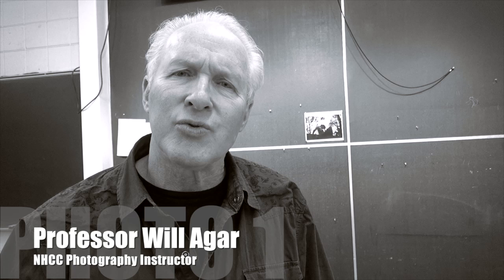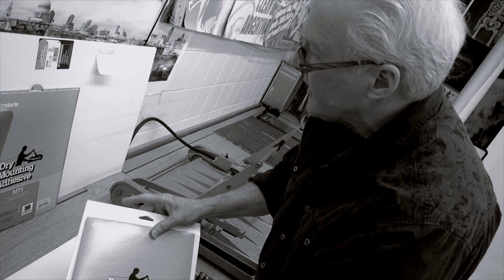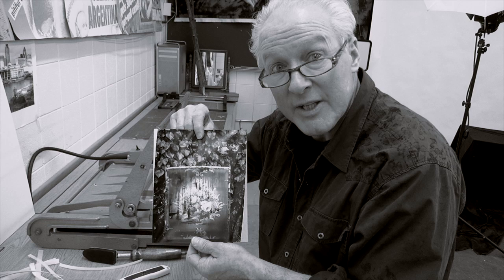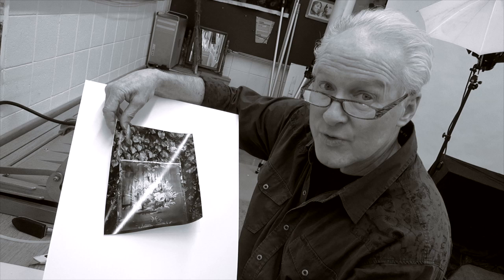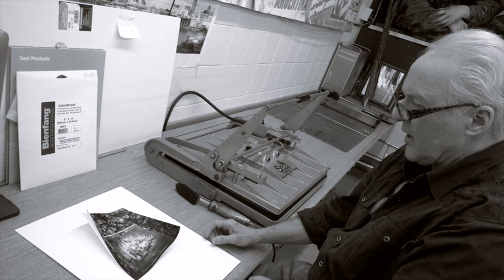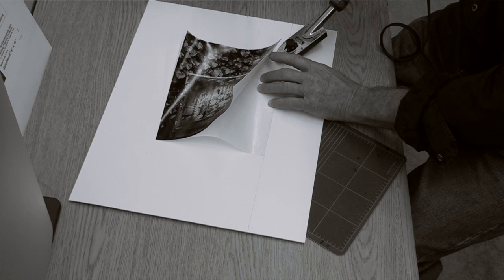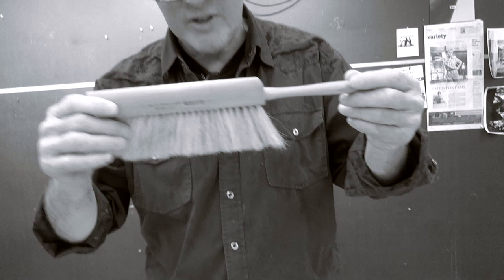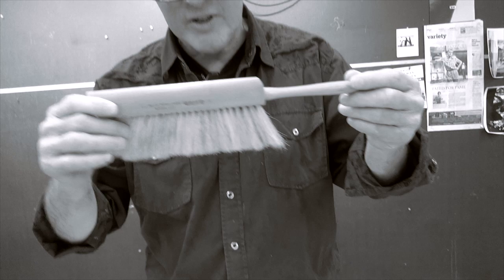How to Dry Mount Your Photo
Professor Agar guides you through the process of dry mounting your photographs and other flat artwork, in preparation for presenting your work. This is part 2 of a 3-part series on Photo Presentation.